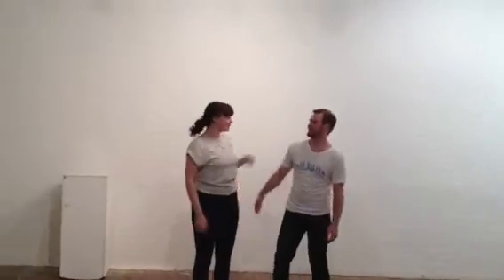Swing Patrol Angel Level 1 Class Notes 04.06.13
Class notes for Swing Patrol Angel's Level 1 Class on 04.06.13 at  Candid Arts with Ben and Janet. Side by side charleston
Facebook.com/swingpatrolangel